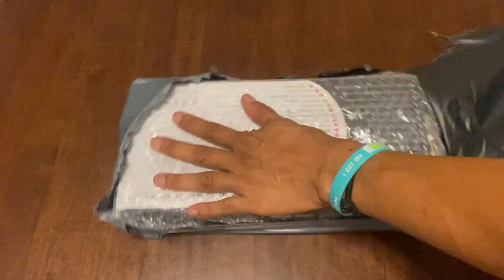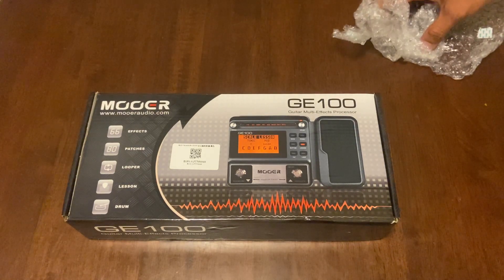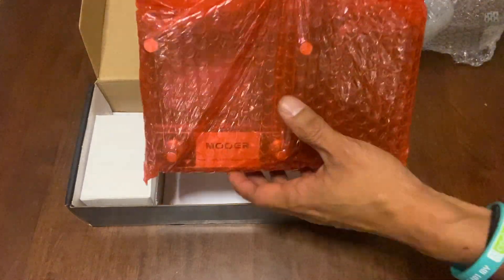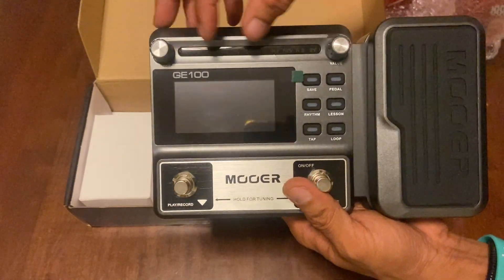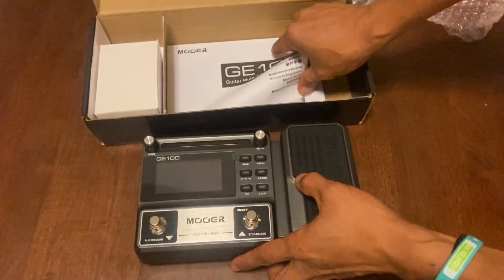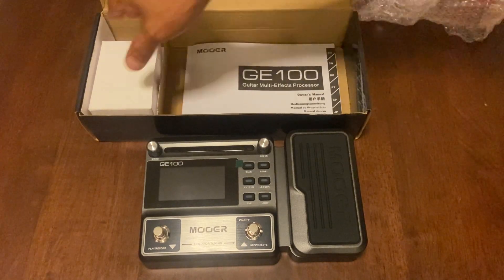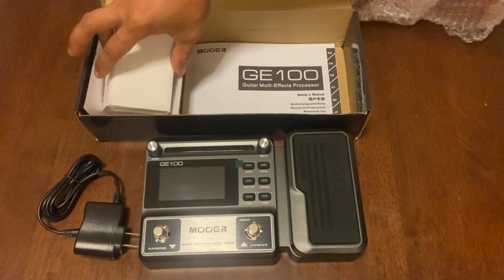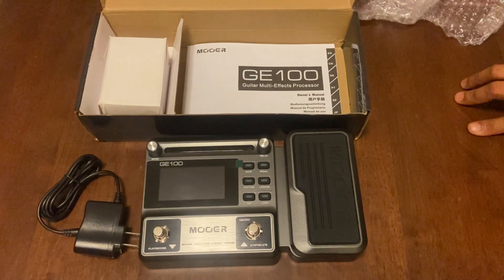MOOER GE100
Unboxing Series